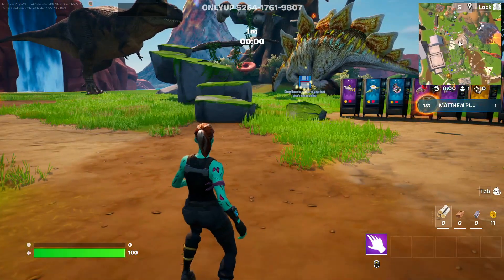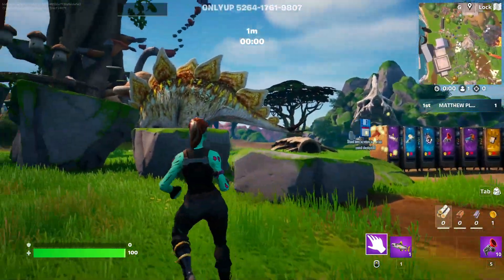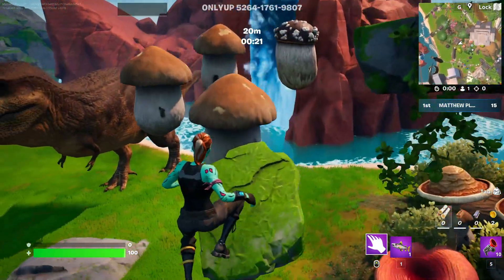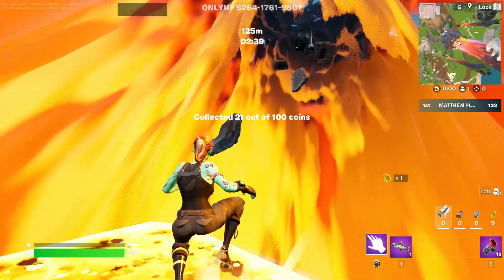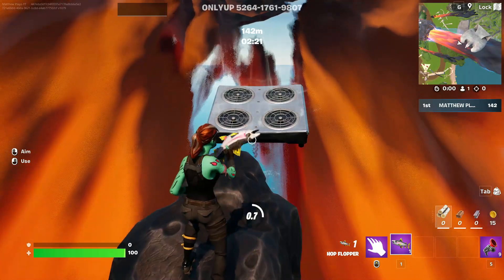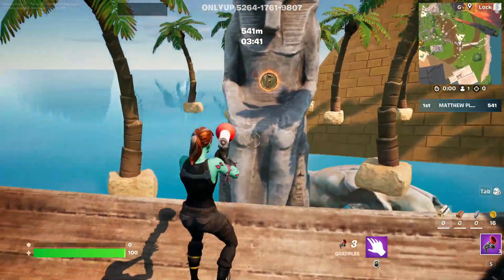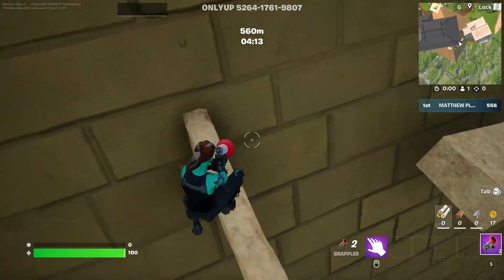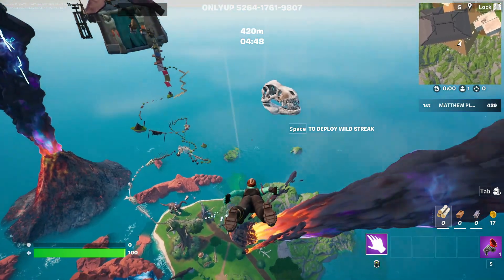Only Up *TIME TRAVEL* New Shortcuts in Update!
Use Code GGGYT in the Fortnite Item Shop!
in this video i show the best and most effective short cuts for only up fortnite allowing players to complete the game easier and quicker